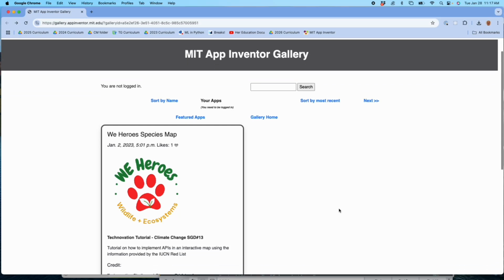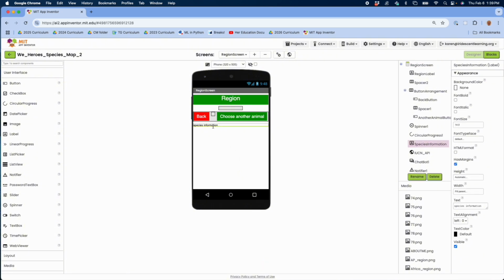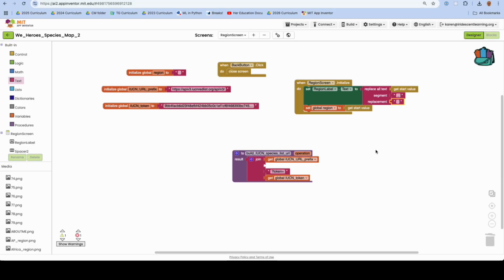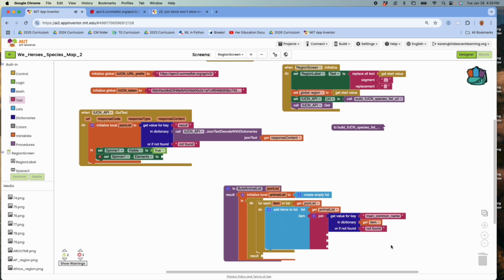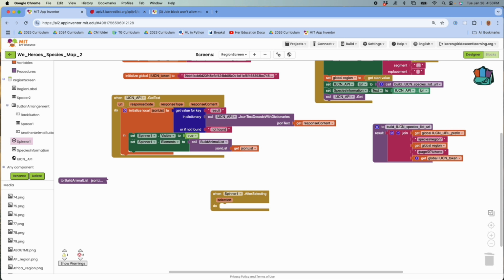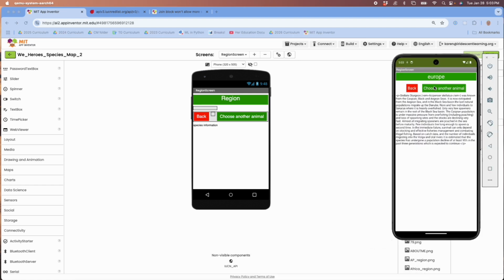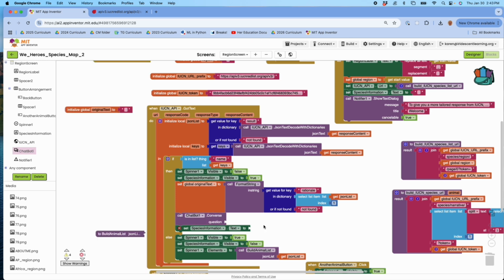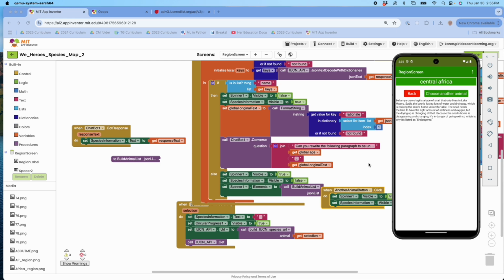IUCN chatbot for WEHeroes app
In this step-by-step tutorial, students and educators learn how to build an IUCN chatbot for the WEHeroes app using MIT App Inventor. This project helps young learners explore endangered species while making scientific information easy to understand for kids and non-scientific users.

Designed for classrooms, after-school programs, and parent-guided learning, this lesson shows how technology, AI, and environmental education can come together to support real-world problem solving—aligned with Technovation’s mission to empower the next generation of innovators.

Using the IUCN Red List API and the ChatBot component, students learn how to transform complex environmental data into age-appropriate, readable content—making this tutorial ideal for middle and high school learners in the US.

🌍 About Technovation
Technovation is a global tech education nonprofit that inspires young people—especially girls—to become leaders and problem solvers in their communities.

⏱️ 𝗖𝗵𝗮𝗽𝘁𝗲𝗿𝘀 (𝗧𝗶𝗺𝗲 𝗦𝘁𝗮𝗺𝗽𝘀) :
00:00 – Introduction
01:23 – Overview of the original WEHeroes app
03:33 – Updating the Map screen
05:42 – Designing the Region screen
07:48 – Coding the Region screen & first API call (endangered species list)
25:09 – Second API call: animal-specific information
33:06 – Formatting the API output
34:54 – Adding the ChatBot to simplify scientific content by user age

💡 𝐓𝐡𝐢𝐬 𝐈𝐔𝐂𝐍 𝐜𝐡𝐚𝐭𝐛𝐨𝐭 𝐟𝐨𝐫 𝐖𝐄𝐇𝐞𝐫𝐨𝐞𝐬 𝐚𝐩𝐩 𝐓𝐞𝐜𝐡𝐧𝐨𝐯𝐚𝐭𝐢𝐨𝐧 𝐭𝐮𝐭𝐨𝐫𝐢𝐚𝐥 𝐢𝐬 𝐩𝐞𝐫𝐟𝐞𝐜𝐭 𝐟𝐨𝐫

Parents supporting STEM learning at home
Teachers integrating coding + environmental science
Girls and boys interested in AI, sustainability, and social impact

🌍 IUCN Red List API (2024):
IUCN Red List of Threatened Species – Version 2024-2